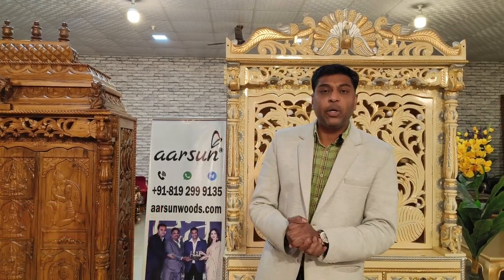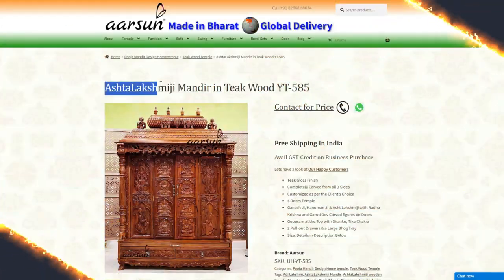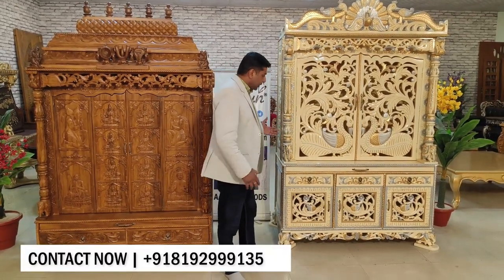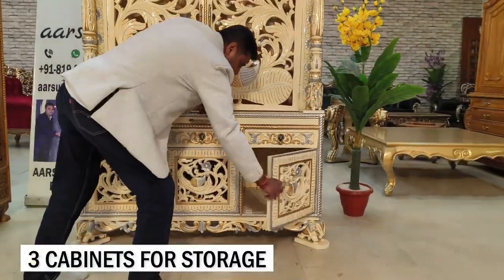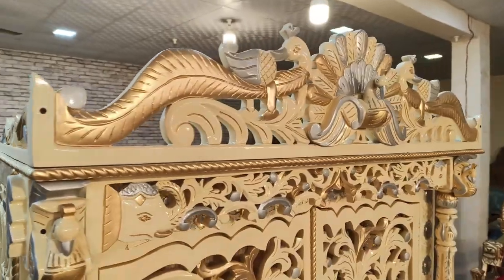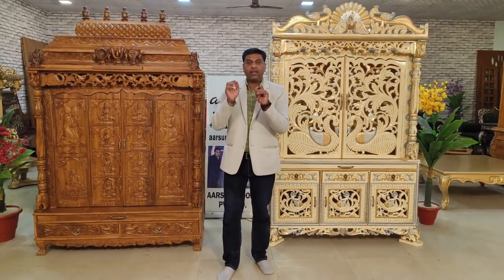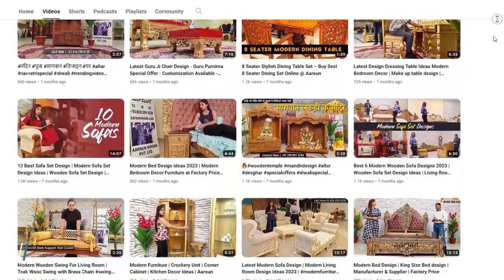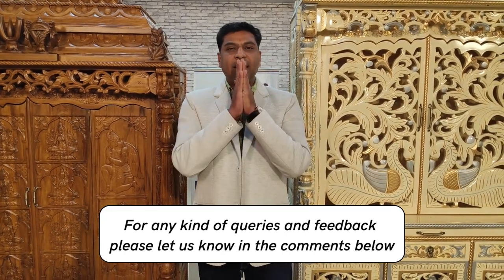TEMPLE 🚩 MANDIR Mandir Design New Modern Wooden Temple Design For Home and Office.